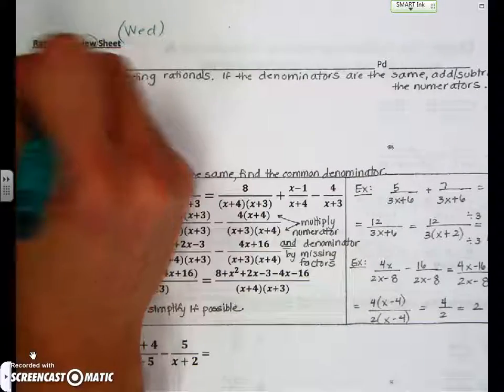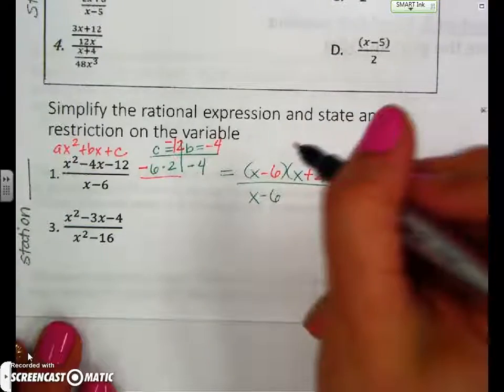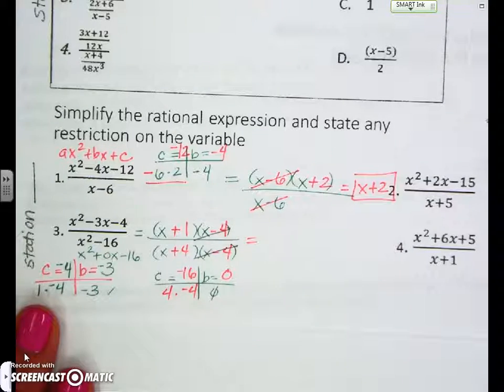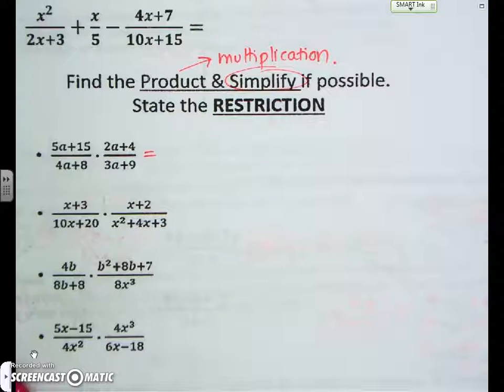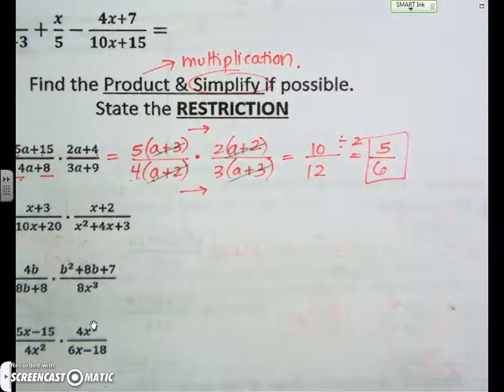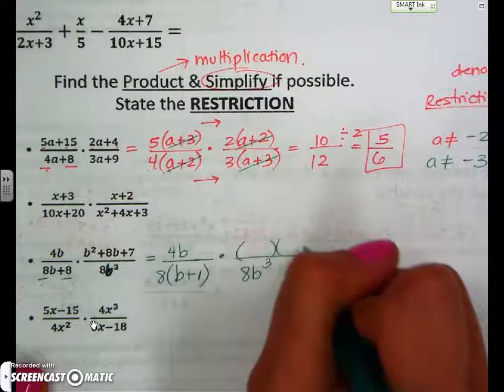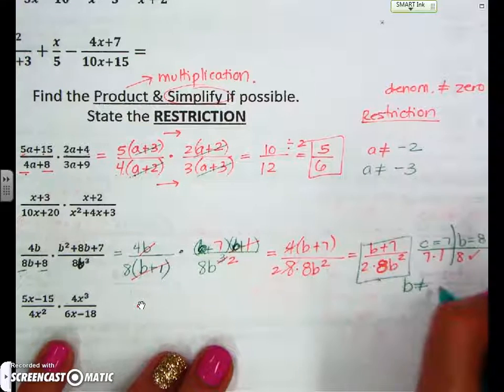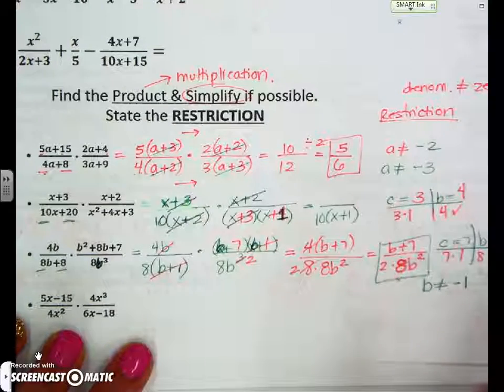Review Simplifying & Multiplying Rationals